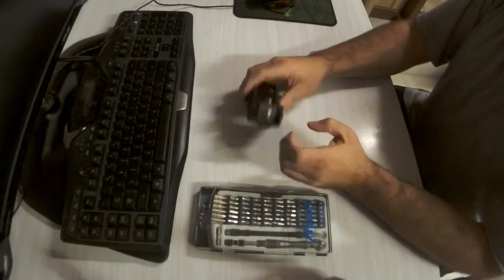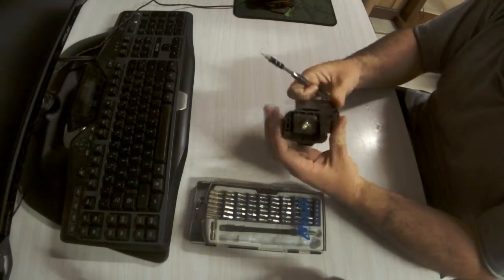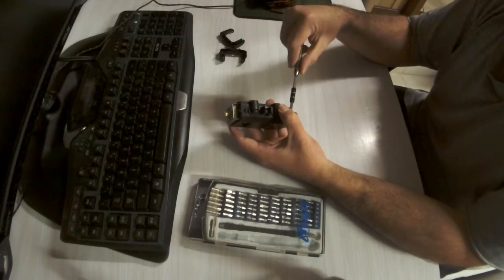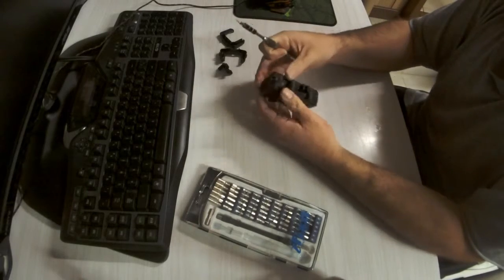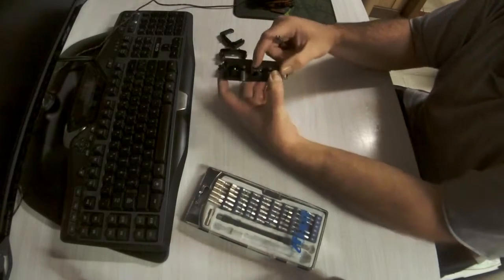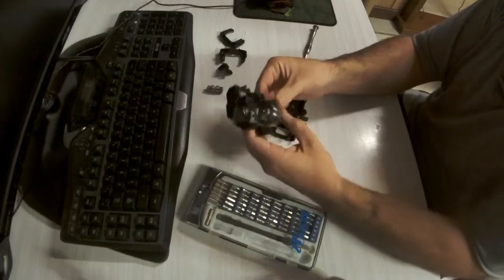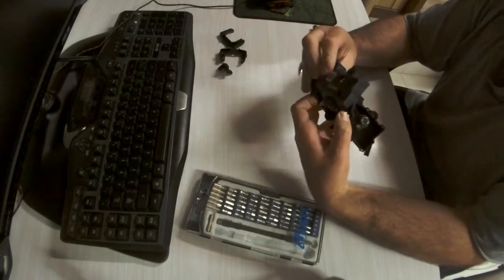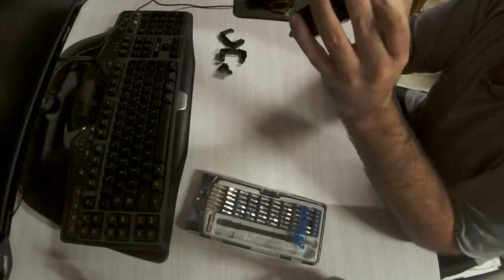Makerbot Mini Unjam Smart Extruder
In the Video I will show you how to remove jammed filament from your Makerbot Smart Extruder, and show you where all the parts go to put it back together.